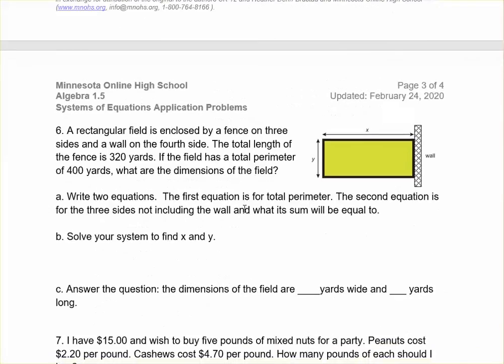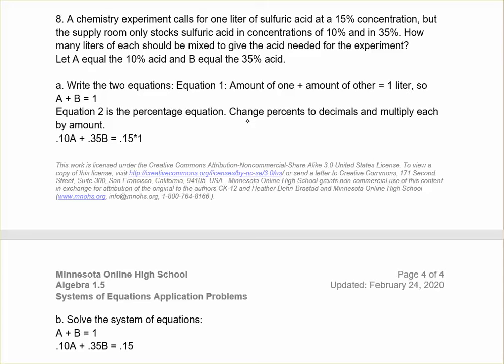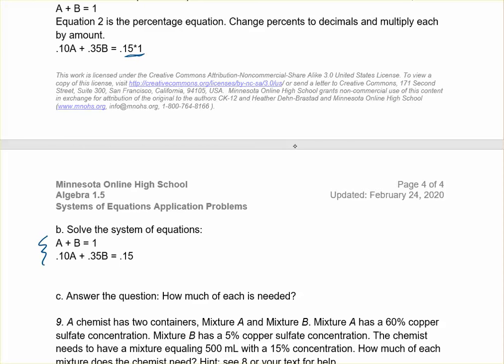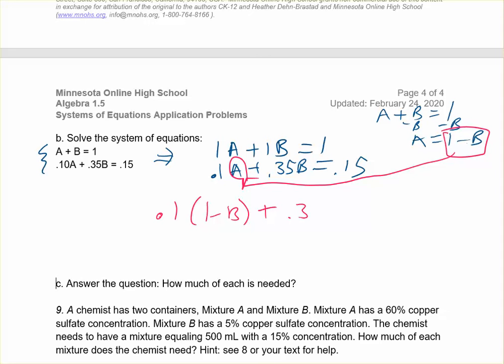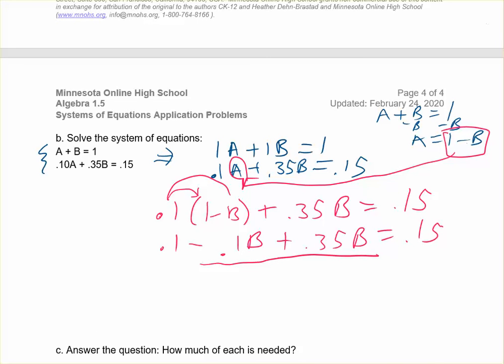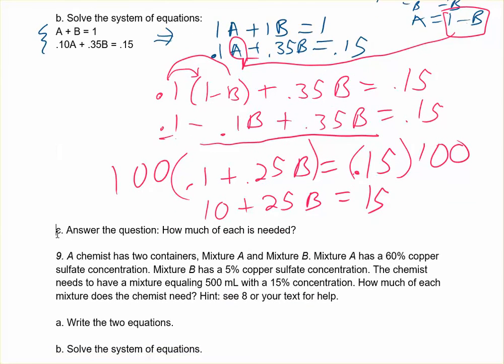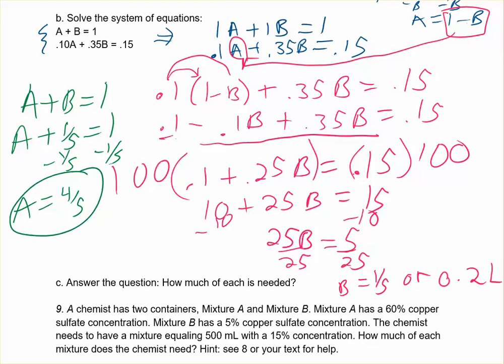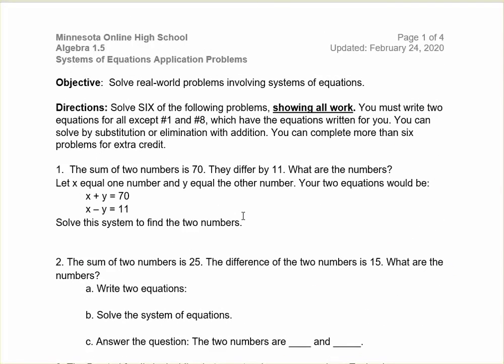Systems of Equations Application Problems Video